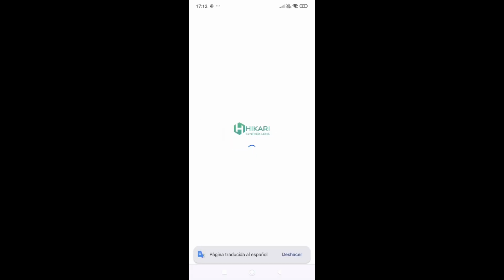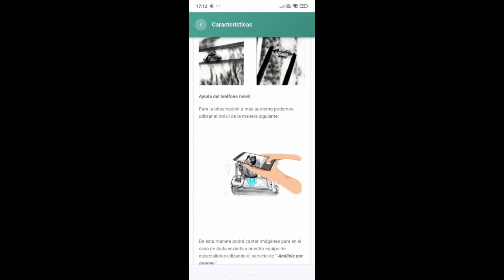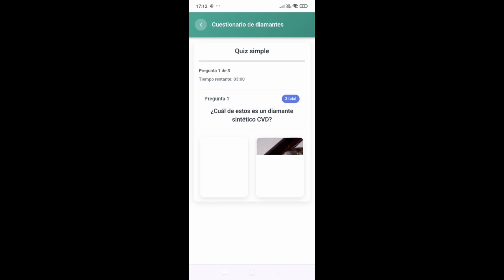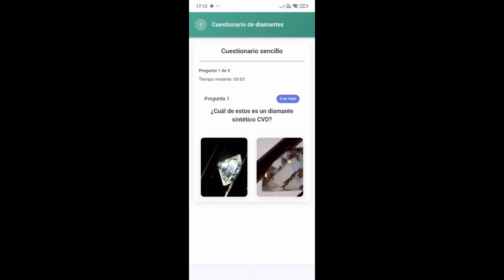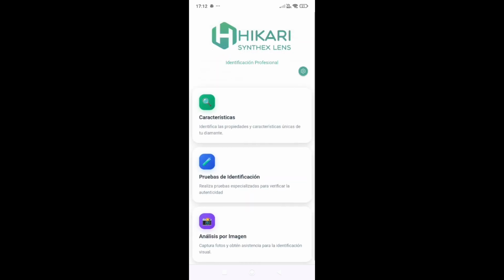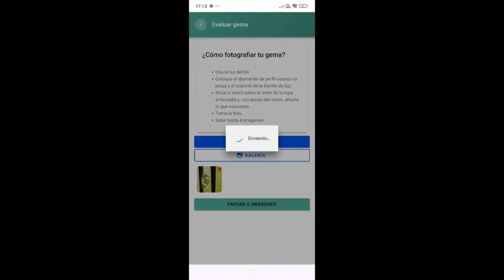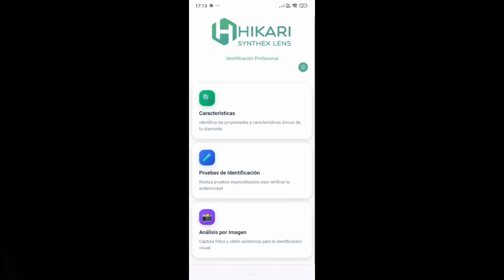Hikari synthex lens (HSL)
The lens kit to identify natural diamonds from lab-created diamonds